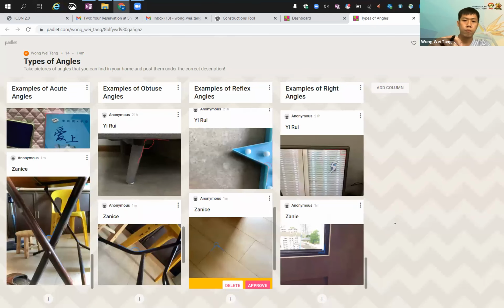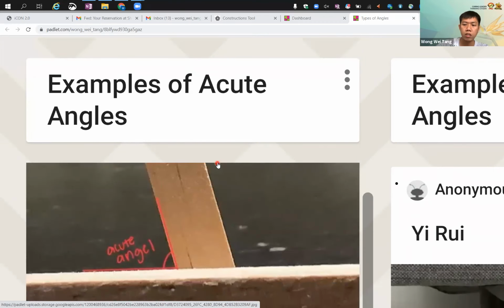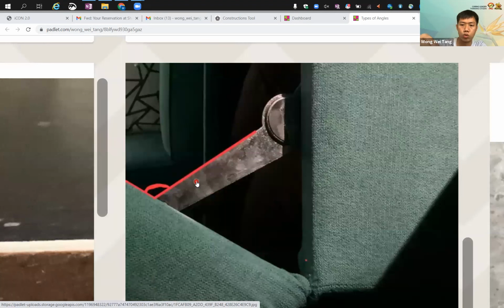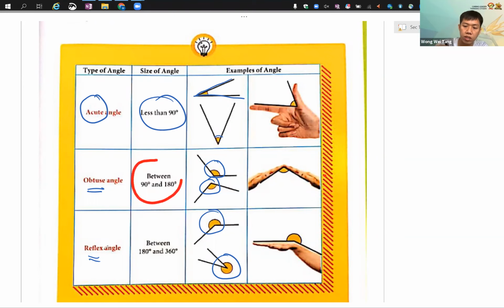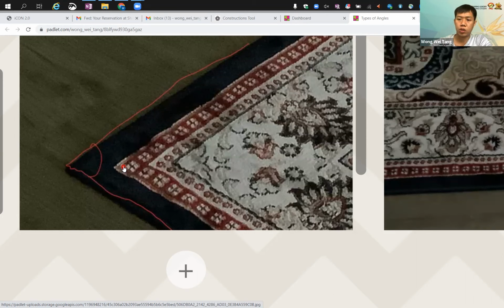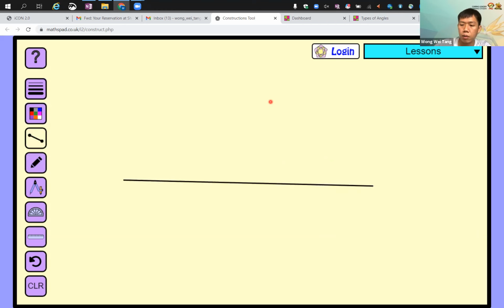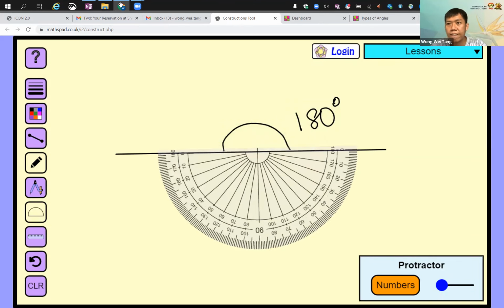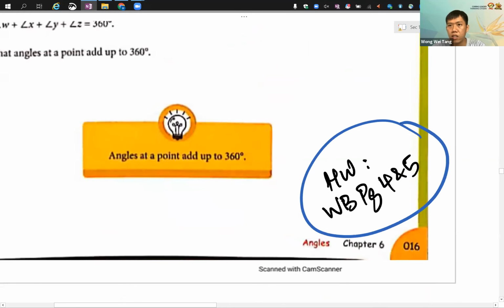HBL S1A1A Angles (24 May 21)